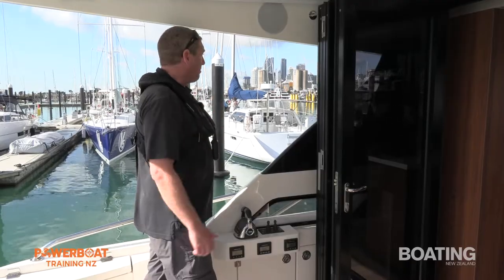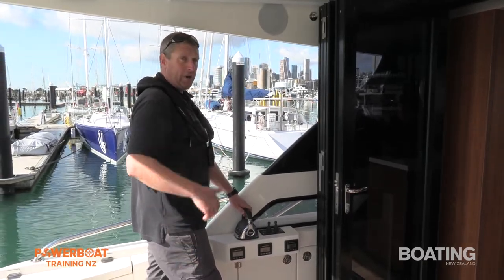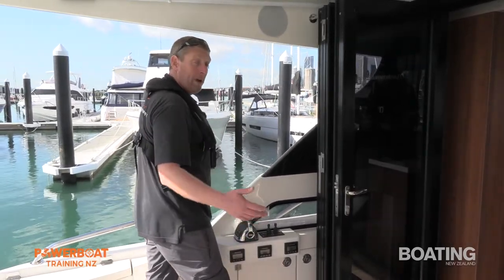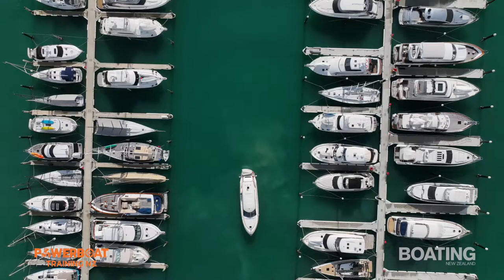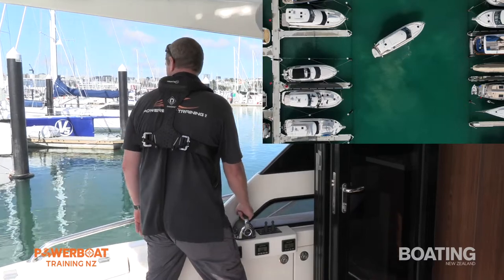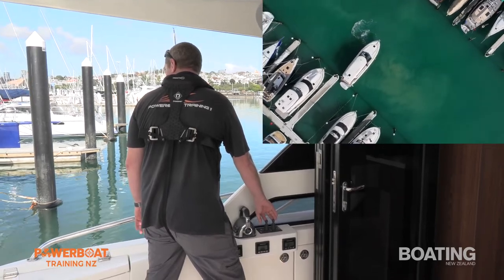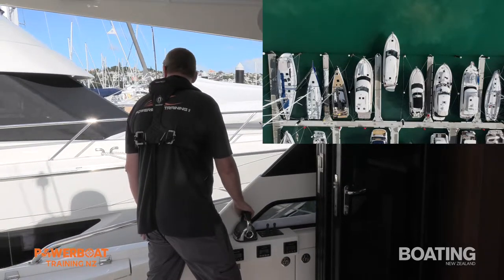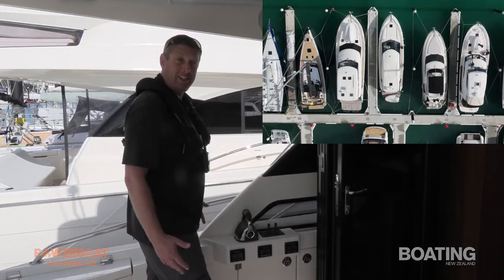Entering the Marina Berth